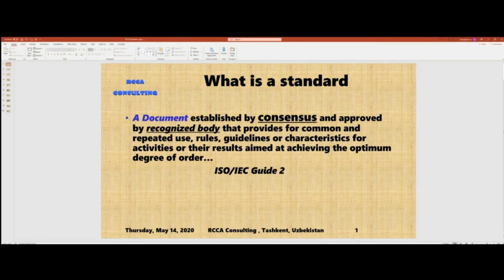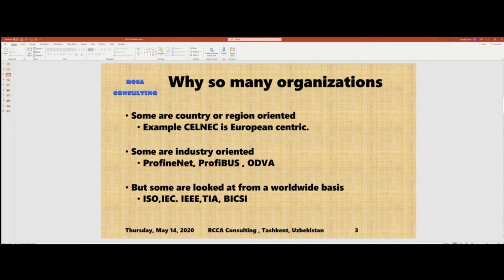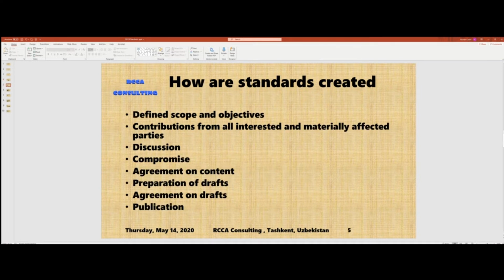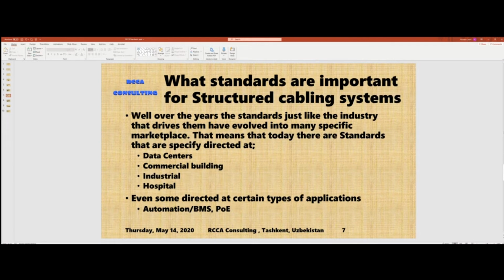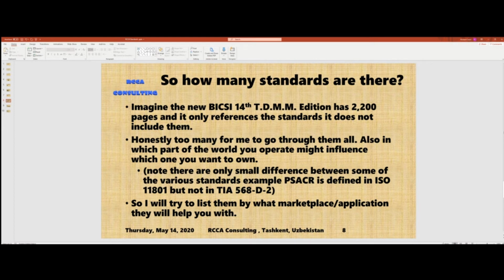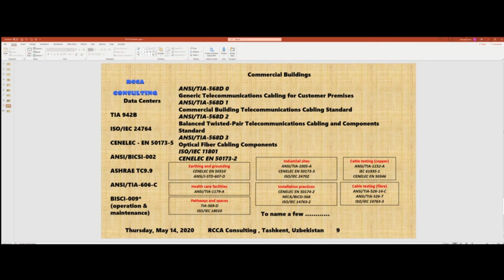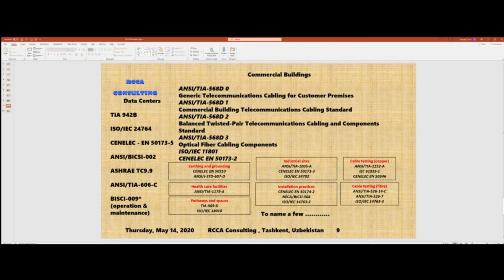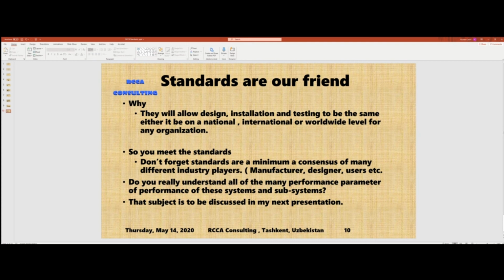Standards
How standards are made, and which ones are useful for Structured Cabling Systems.